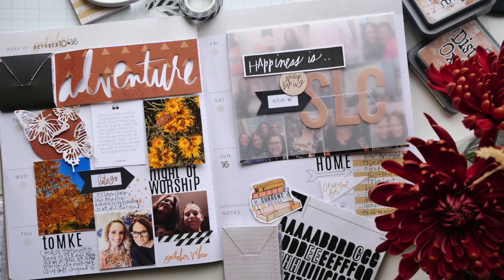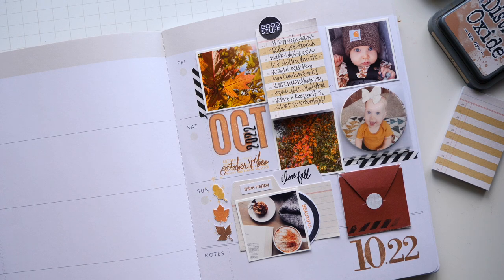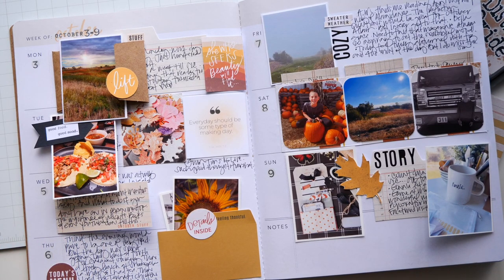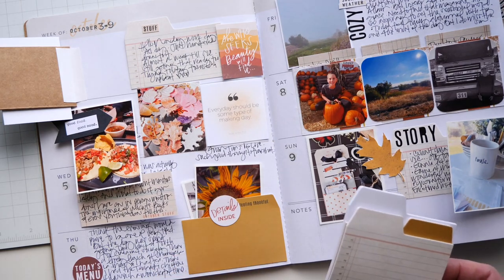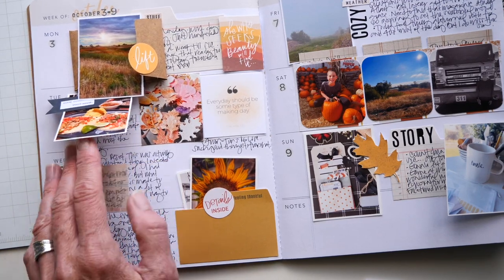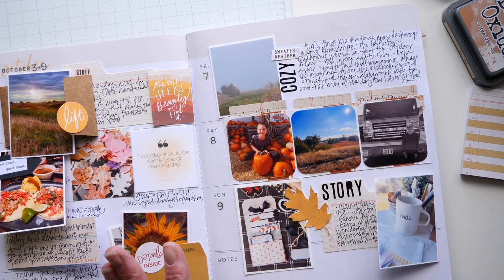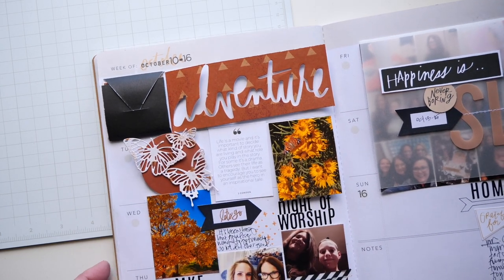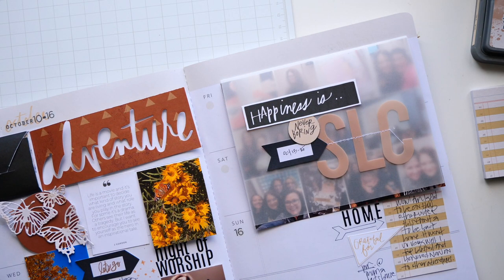October 2022 Memory Planner Walk-Thru & Chat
It's that time of month. Jumping right in here with a walk through of October Memory Planner. I'm sharing how these pages came together. How both the Heidi Swapp Stop the Blur Kit and Stop the Blur Video Subscription is influencing these pages as well.

INK
Oxide Distress:

Hey friends...when you shop these links, I receive a small kick back from your sales from ScrapbookCom & Heidi Swapp Shop. There is absolutely no extra cost to you at all! But these commissions help to cover the costs of this video and other expenses to provide you with these and other project ideas. I want to continue to bring you FREE inspiration. Shopping these links allows me to do just that. I can't thank you enough for your love and continued support. Also, the opinions expressed in my blog and my YouTube Channel and all social platforms are independently my own.